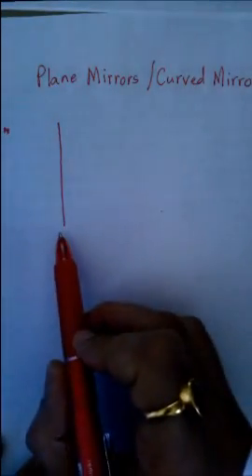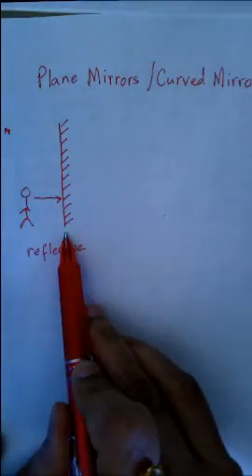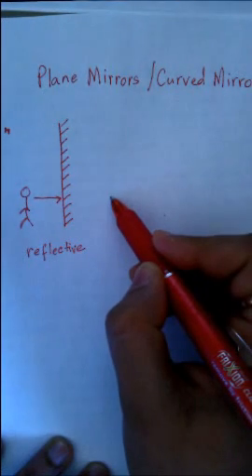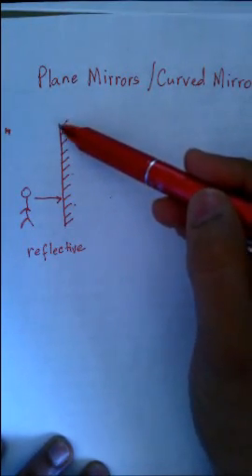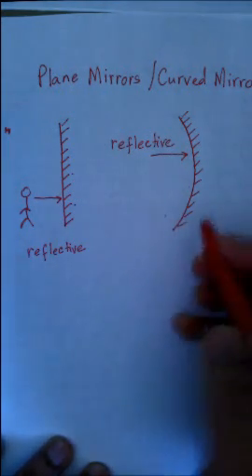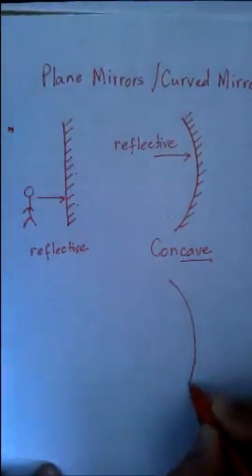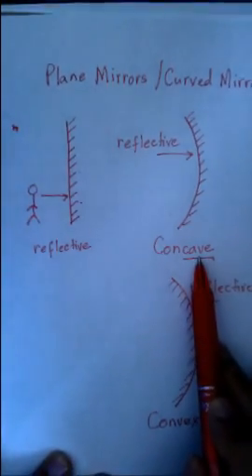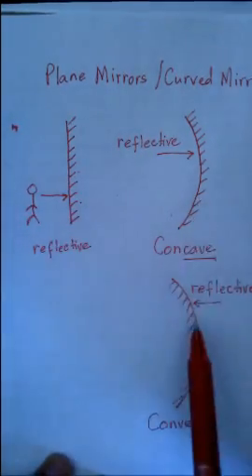Difference between plane and curved mirrors 1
SNC2D - Physics